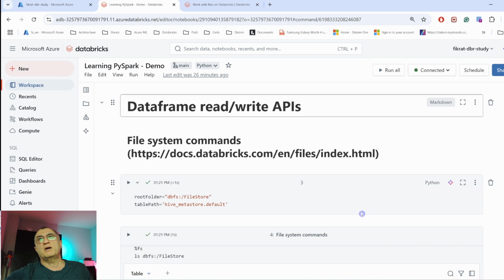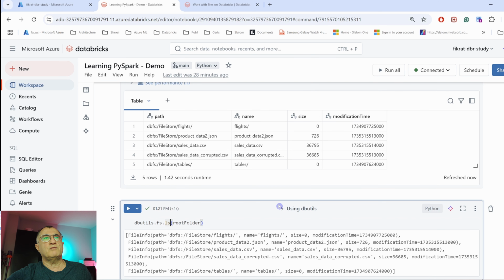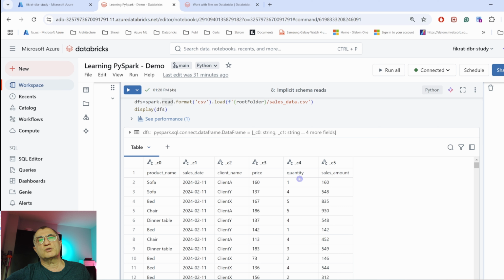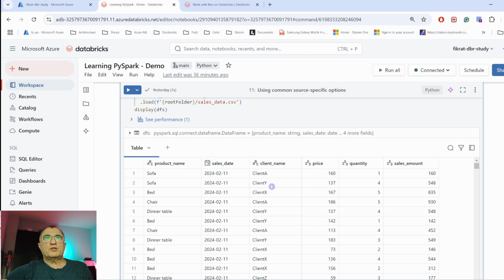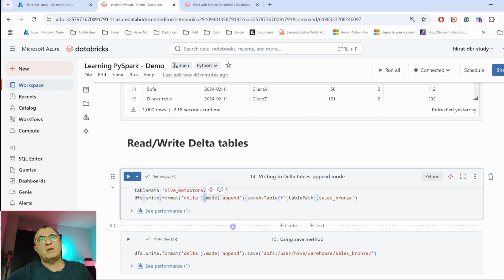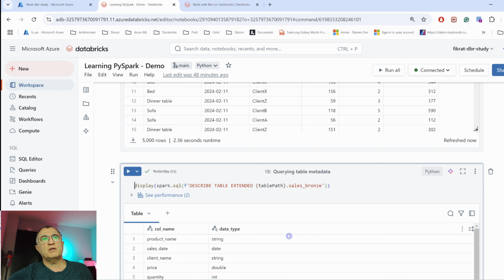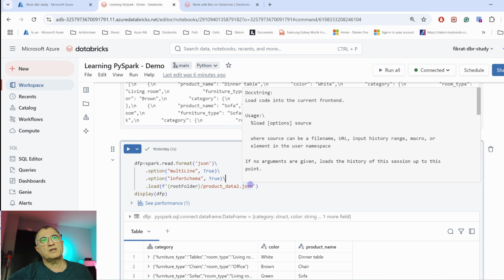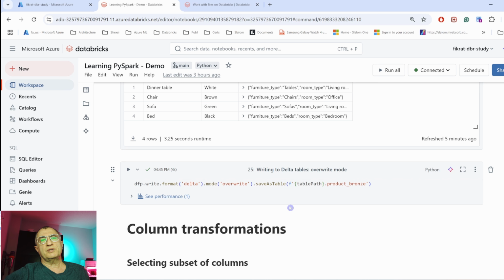#1-DataFrame Read & Write APIs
In this Databricks tutorial series, I demonstrate key pyspark transformations and common data engineering techniques. In this video, I explain how to read from structured and semi-structured files and Delta tables and how to persist the dataframe to Delta tables.
Chapters:
00:00:57 File System commands fs, dbutils
00:02:02- Reading csv files into the data frame
00:04:25- Inferring file schema
00:05:32- Specifying source file schema
00:06:11- Read/write to Delta Table
00:08:13-Inspecting table properties
00:09:02-Using SQL magic to browse table content
00:09:30-Ingesting semi-structured (JSON) data
00:10:30-Using StuctType and StructField constructs